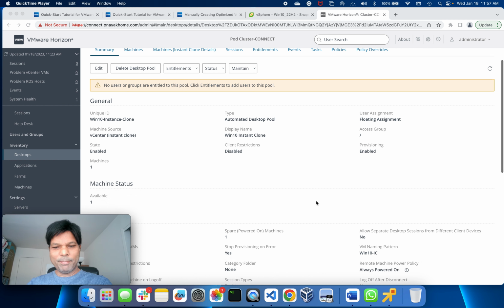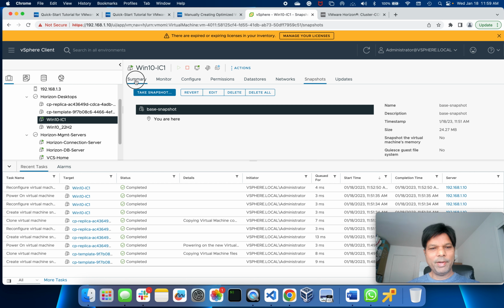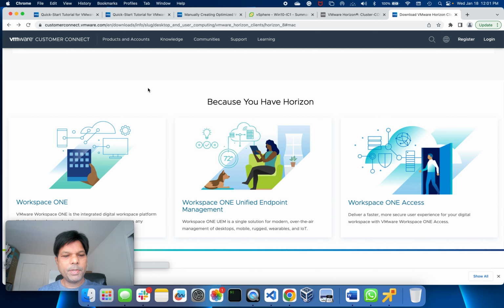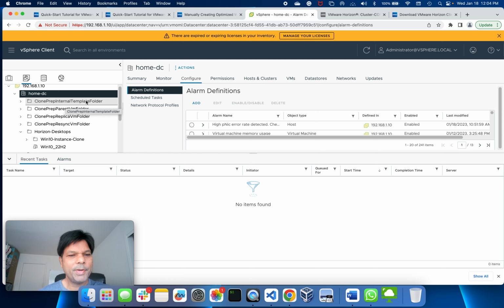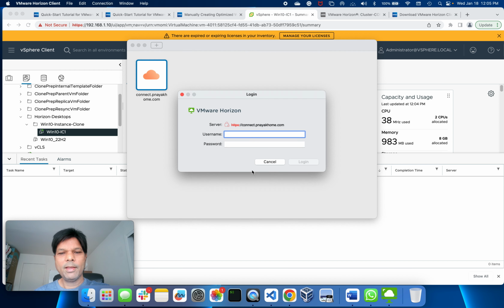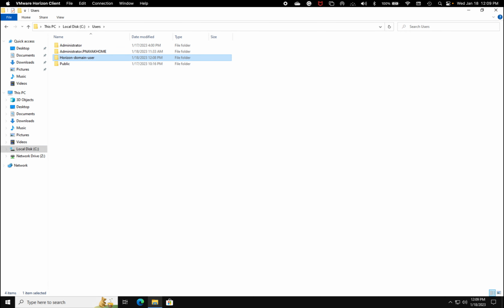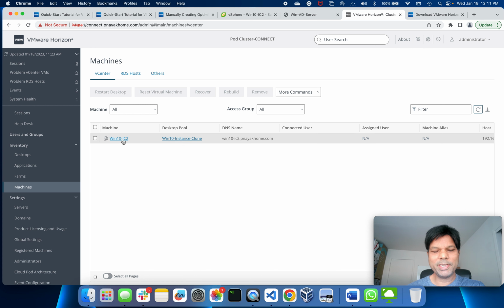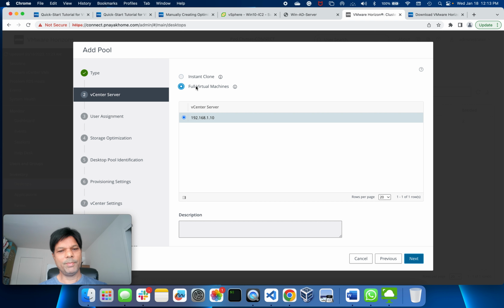VMware Horizon - Access Remote desktop using Horizon Client